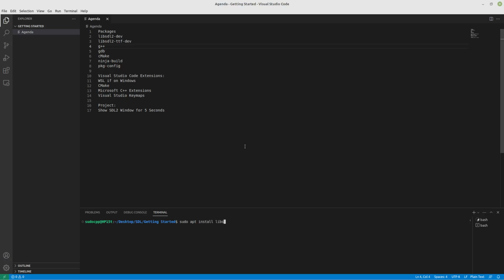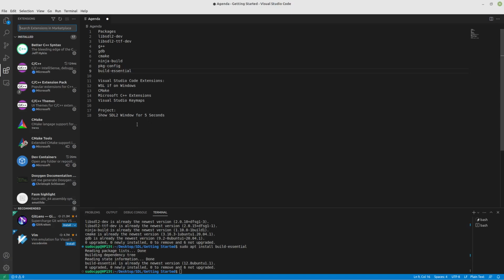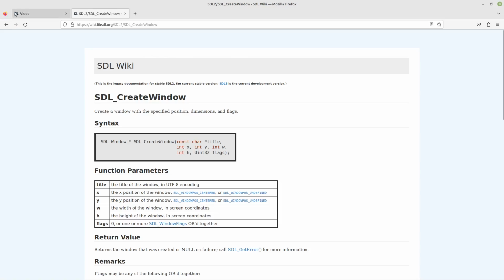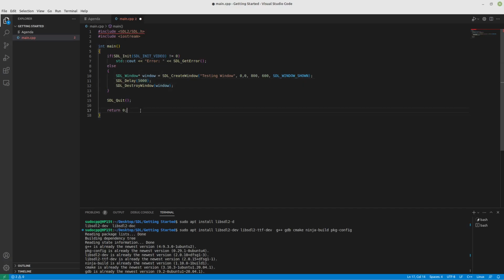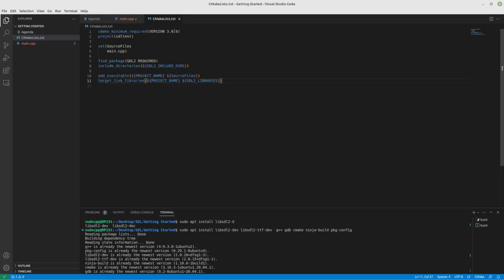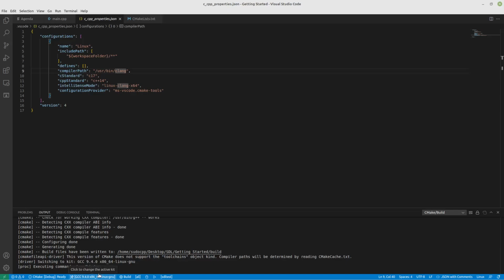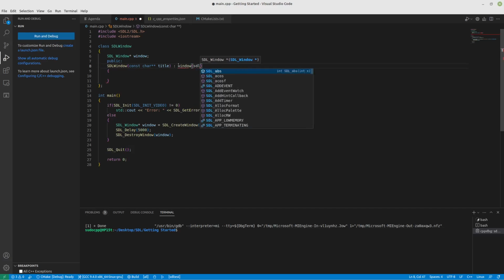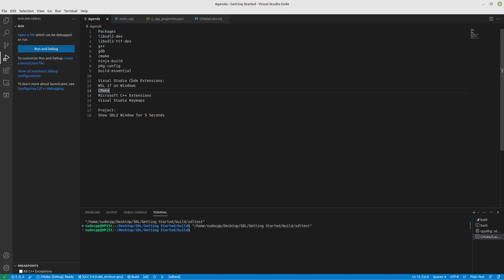Getting Started with SDL2 on Linux -- Tools and Create Window [Ep1]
This is the beginning of working with SDL2 on your Linux machine. We will show you all the packages you need to install, write source code to create a window, and build it using cmake, ninja and g++.